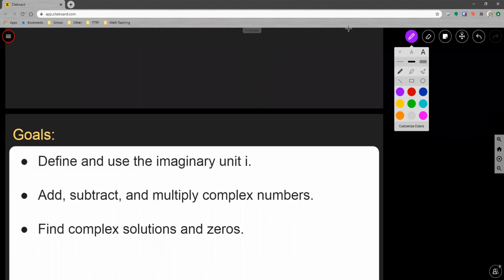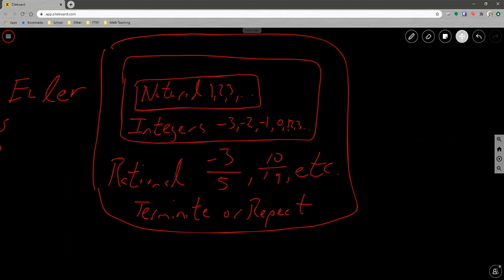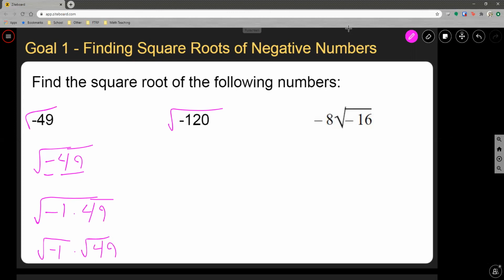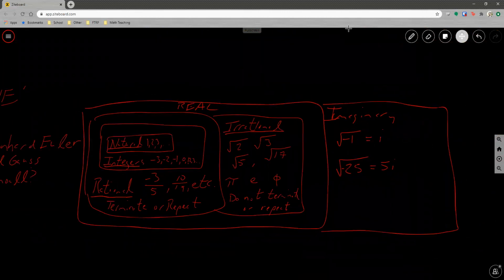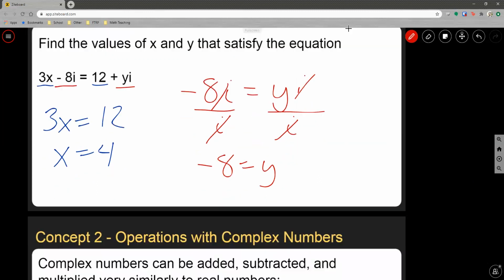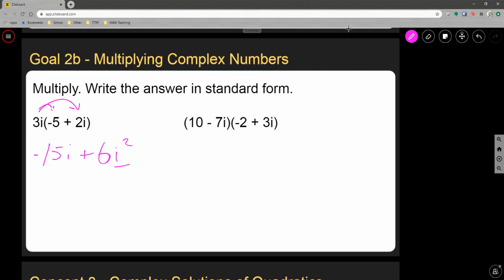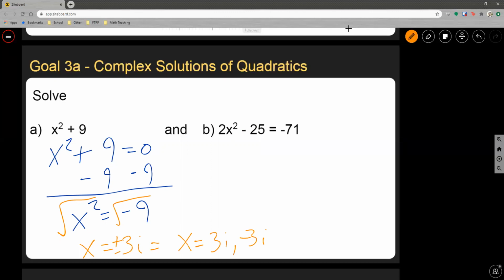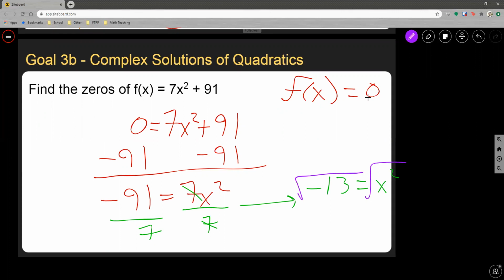Algebra 2 - 3.2 - Complex Numbers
In this section we learn about complex numbers, which expands on the number system that we know if with real numbers (which themselves are composed of rational and irrational numbers).

We then see how we can solve quadratics that previously did not have real solutions by using these complex numbers.